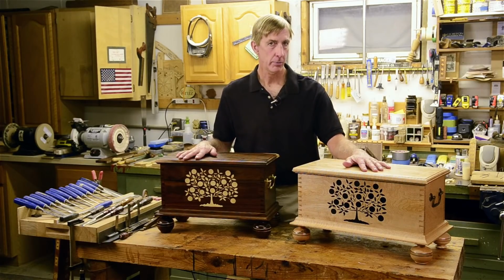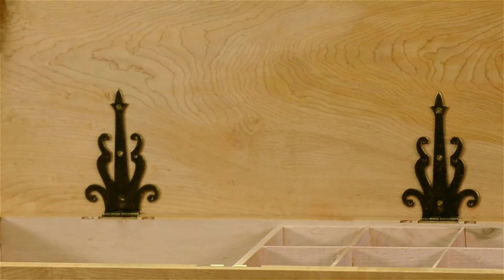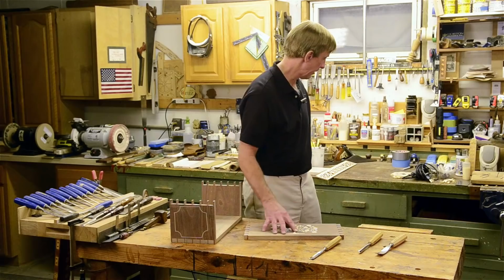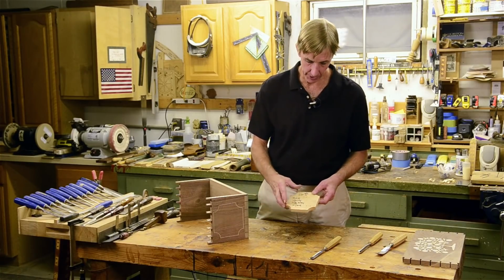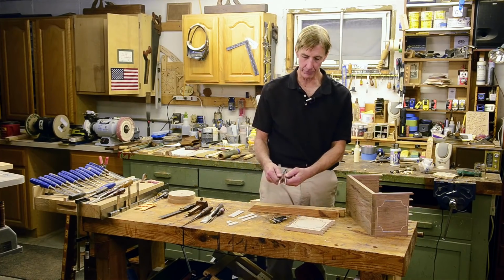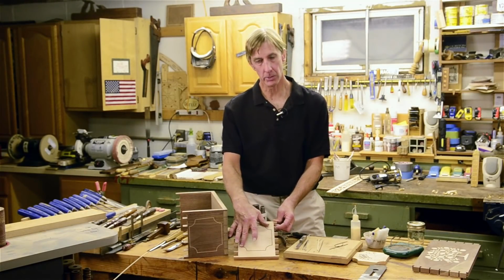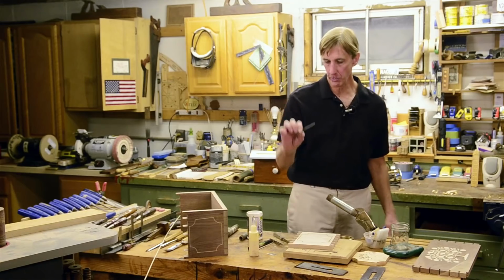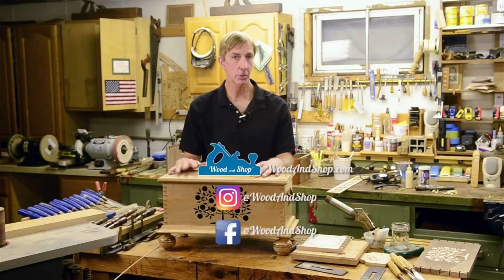Amazing Tree of Life Chests made by William Brown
Expert furniture maker William Brown shares his "Tree of Life" chests and summarizes the woodworking techniques and a bunch of tricks he uses to make these stunning inlaid wooden chests. Here are links to tools & products shown in the video:

* PFEIL “Swiss Made” carving gouges
* Dremmel Tool
* StewMac Precision Router Base
* StewMac Carbide Downcut Inlay Router Bits (1/32", 3/64", 1/16", 3/32" and 1/8")
* Dremmel Plunge Router Base
* Dividers (a great 6-inch pair for $8)
* Spindle Sander
* Trim routers